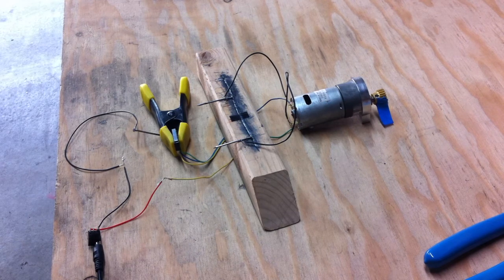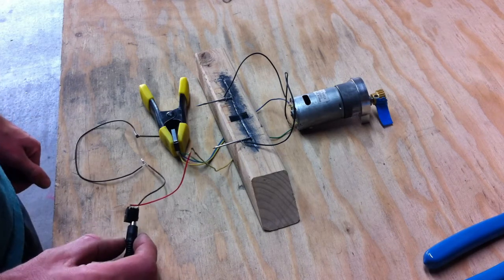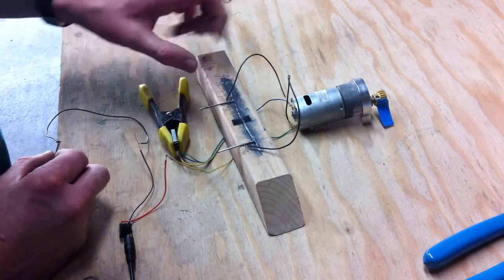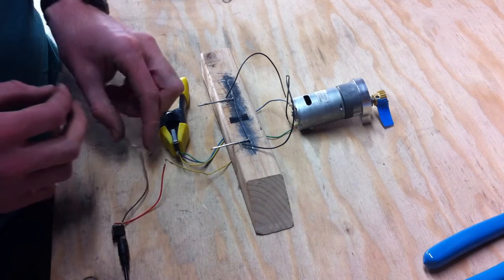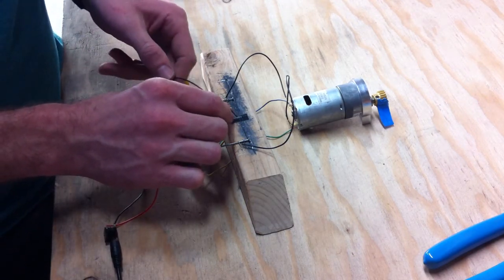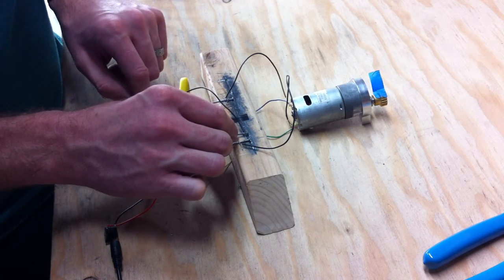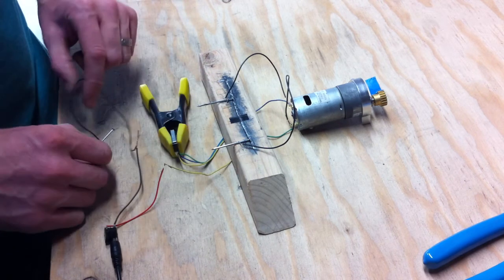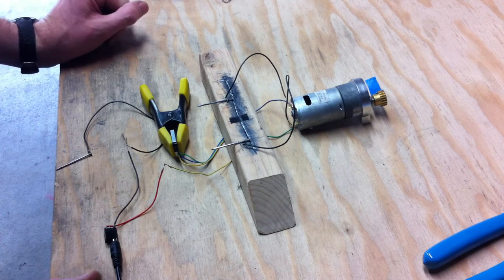Pan and Tilt Head Control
This is a prototype for a pan and tilt head control for my camera jib.